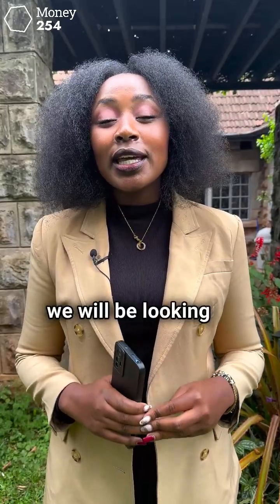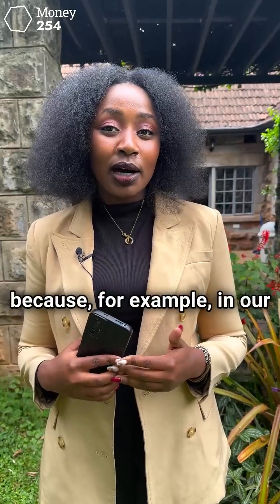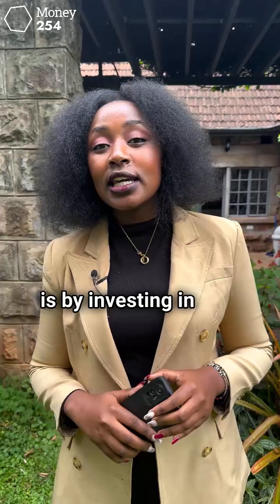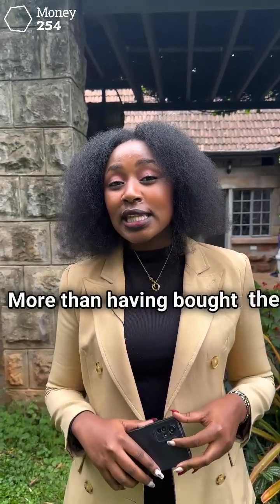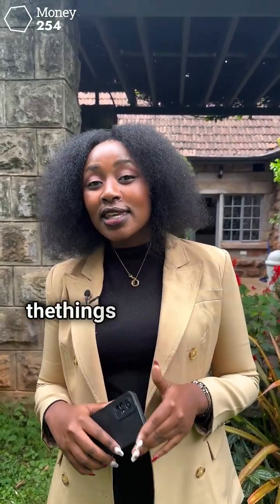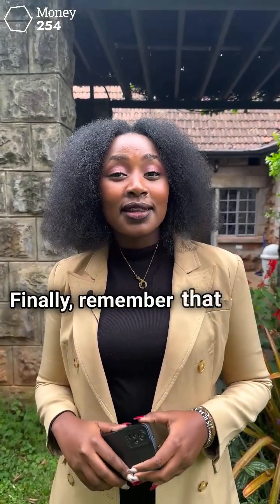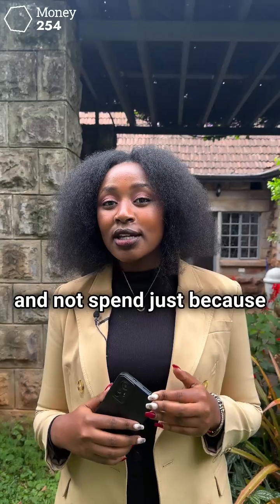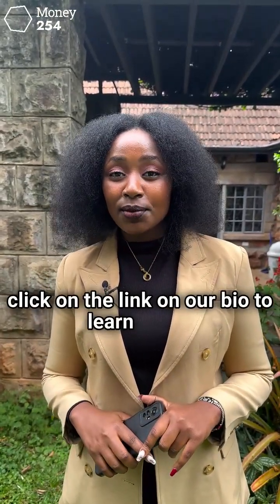𝐇𝐨𝐰 𝐭𝐨 𝐁𝐞𝐜𝐨𝐦𝐞 𝐚 𝐅𝐢𝐧𝐚𝐧𝐜𝐢𝐚𝐥 𝐌𝐢𝐧𝐢𝐦𝐚𝐥𝐢𝐬𝐭